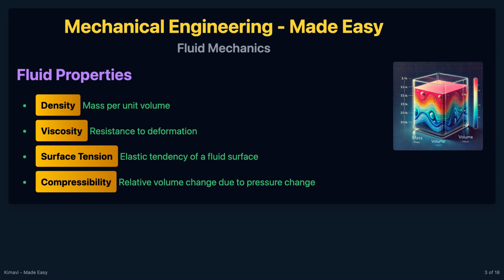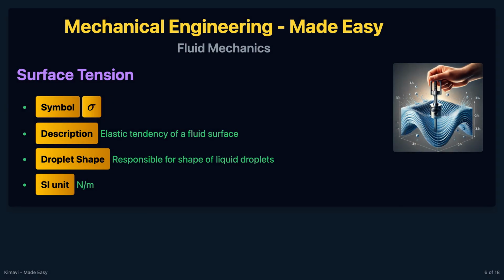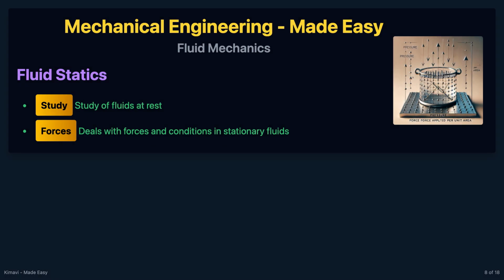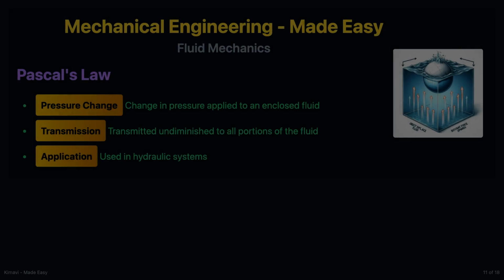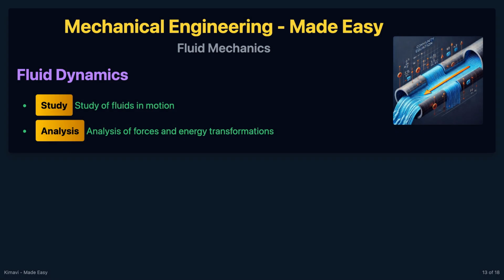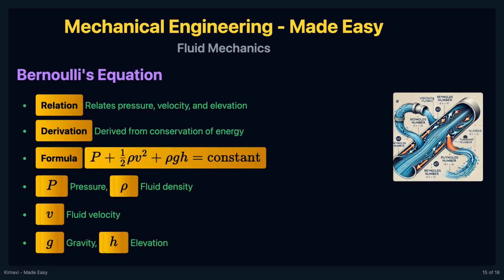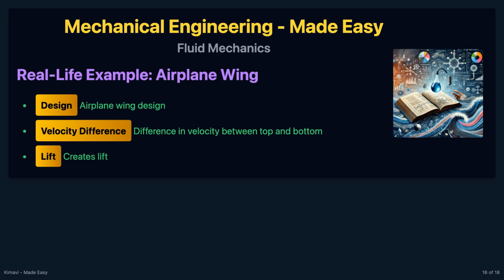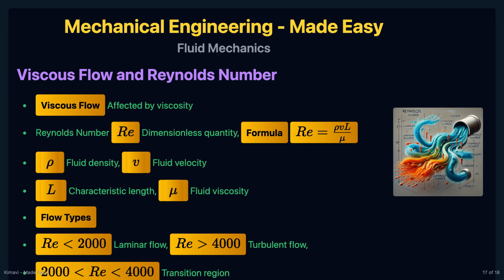🌊💡Fluid Mechanics - Made Easy - For Mechanical Engineers - From Properties to Real-Life Applications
Dive into the world of Fluid Mechanics! 🌍 Learn the basics of how fluids behave, from properties like density and viscosity to real-life examples like airplane wings. 🛫 Whether you're a beginner or just refreshing your knowledge, this video simplifies complex topics.

💡 Discover how fluid statics and dynamics help us understand fluids at rest and in motion. Ready to explore how engineers use these principles in real-world applications? Let's go! 🚀

Video Breakdown

Slide 1: Introduction to Fluid Mechanics
A brief introduction to the field of Fluid Mechanics, covering the behavior of fluids and the forces acting on them.

Slide 2: Chapter Overview
Overview of key fluid properties like density, viscosity, and surface tension, along with basics of fluid statics and dynamics.

Slide 3: Fluid Properties
Learn about fundamental properties of fluids such as density, viscosity, surface tension, and compressibility, and how they affect fluid behavior.

Slide 4: Density
Discover the concept of density, how it relates to fluid mass and volume, and why it's essential in Fluid Mechanics.

Slide 5: Viscosity
Explore viscosity—how it measures a fluid's resistance to flow—and its importance in everyday applications like oil and water.

Slide 6: Surface Tension
Understand surface tension and how it shapes liquid droplets and impacts fluid surfaces.

Slide 7: Compressibility
Learn about compressibility, the ability of fluids to change volume under pressure, and its role in engineering.

Slide 8: Fluid Statics
Discover the principles of fluid statics, the study of fluids at rest and the forces acting on them.

Slide 9: Pressure
Understand how pressure is defined and measured in fluids, and its significance in various applications.

Slide 10: Hydrostatic Pressure
Learn about hydrostatic pressure, how it increases with fluid depth, and its real-life applications.

Slide 11: Pascal's Law
Discover Pascal’s Law and how pressure is transmitted equally in fluids, powering hydraulic systems like brakes.

Slide 12: Buoyancy
Explore buoyancy and how objects float based on the weight of fluid they displace, as explained by Archimedes' principle.

Slide 13: Fluid Dynamics
Delve into fluid dynamics, the study of fluids in motion, and how forces and energy are involved.

Slide 14: Continuity Equation
Learn about the Continuity Equation and how it ensures that fluid flow remains consistent between different areas in a system.

Slide 15: Bernoulli's Equation
Discover Bernoulli's Equation, which relates pressure, velocity, and height in moving fluids, essential for understanding fluid flow.

Slide 16: Real-Life Example: Airplane Wing
Understand how airplane wings generate lift by creating differences in air pressure, allowing planes to fly.

Slide 17: Viscous Flow and Reynolds Number
Learn about viscous flow and the Reynolds Number, which predicts whether fluid flow will be smooth or turbulent.

Slide 18: End of Chapter
A quick wrap-up of the key points from Fluid Mechanics, highlighting its importance in engineering and real-world applications.